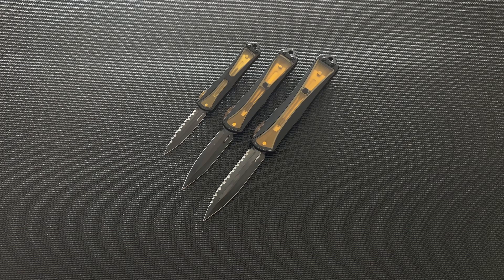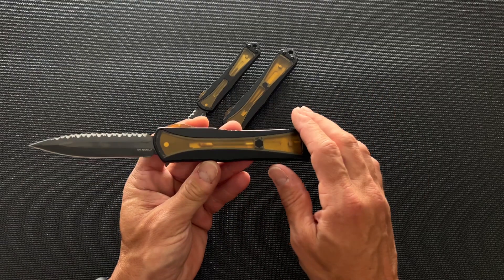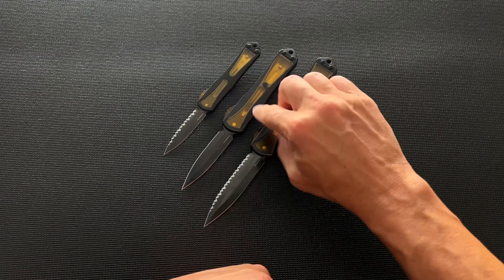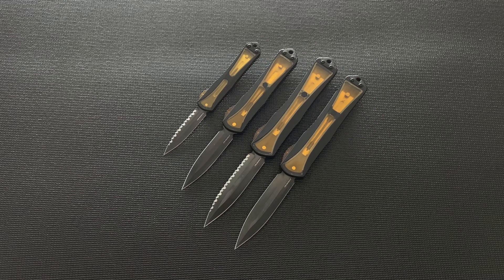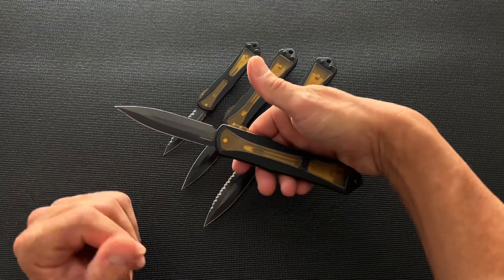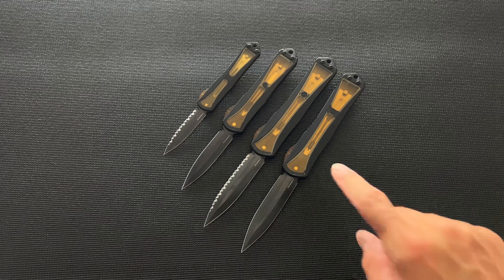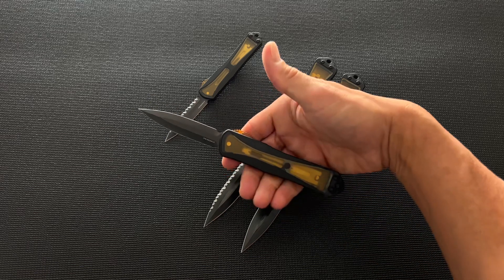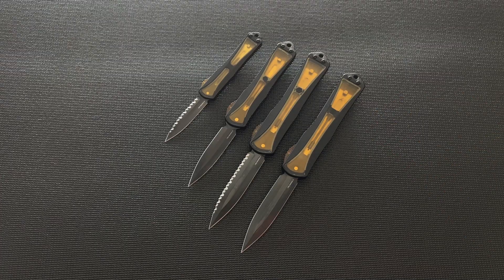Heretic Knives Ultem Manticore Knives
The Manticore Series of knives in Ultem Inlays and Magnacut DLC blades from Heretic Knives. Manticore S, E and X with all 3 sizes being available.